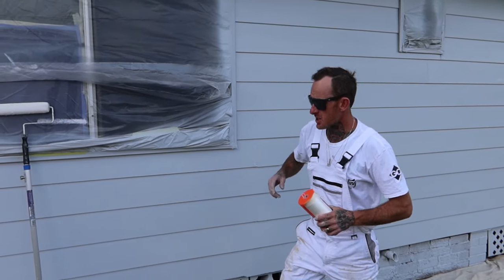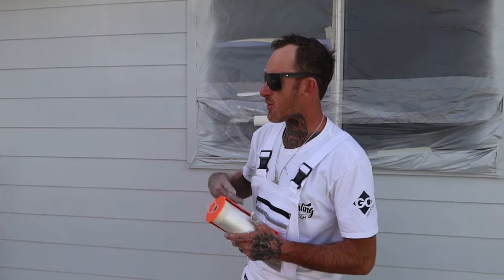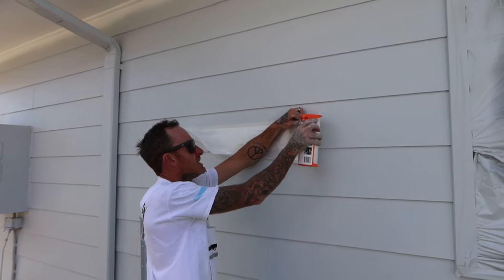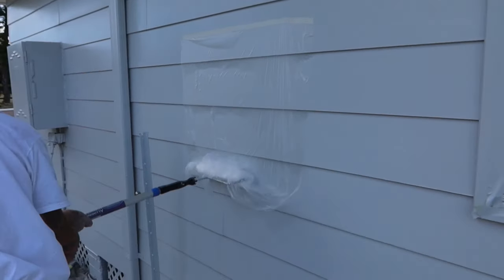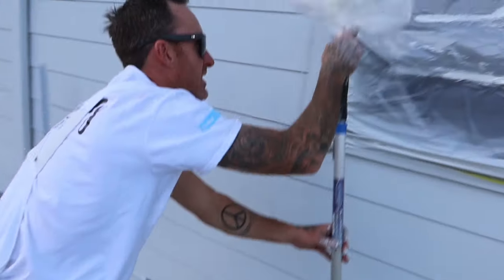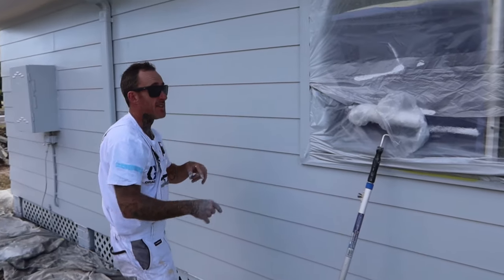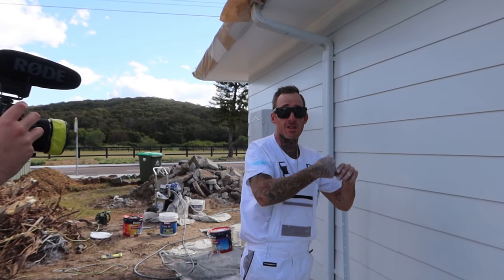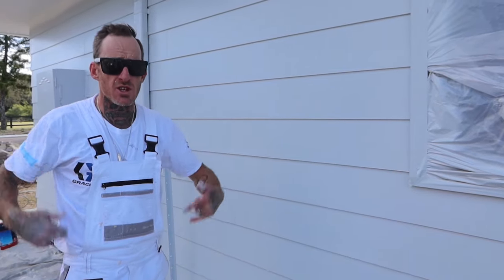HOW I SAVE MY ROLLER SLEEVE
I show you how to save your roller sleeve for drying out. Save time, save money  and make your sleeves last longer.
Win win 💯 percent!